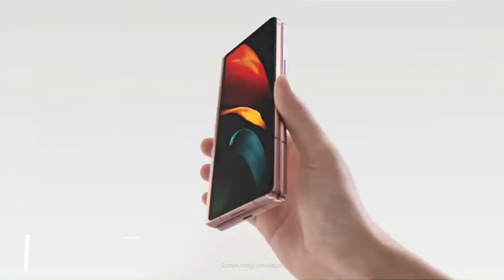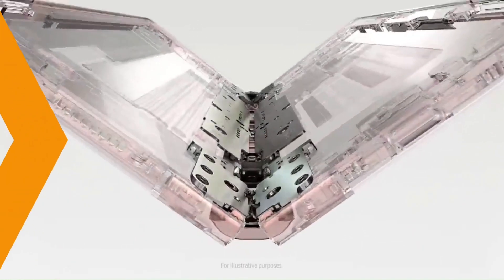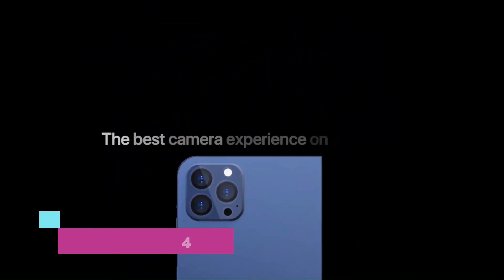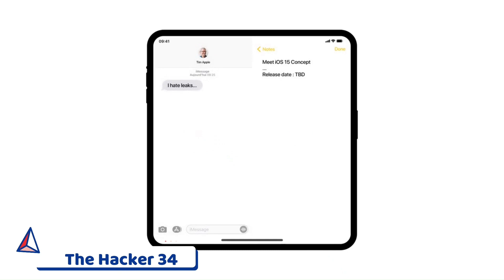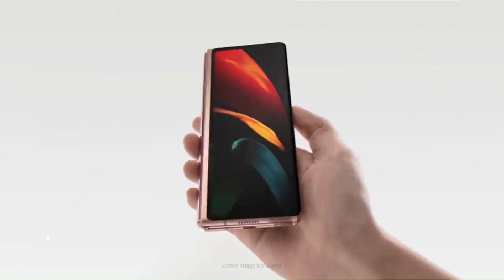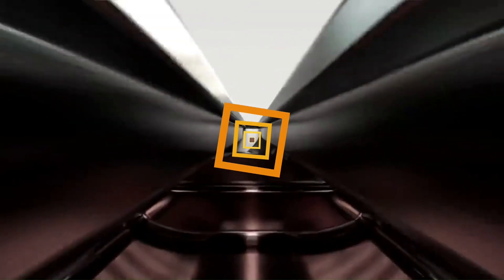Apple's iPhone Fold: Explained!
I have a Podcast in 'Technology' category, Called as 'AGT tech (podcast)'
Definitely check it out.